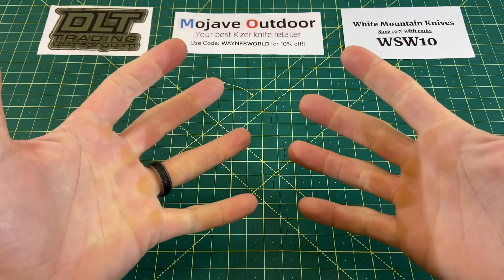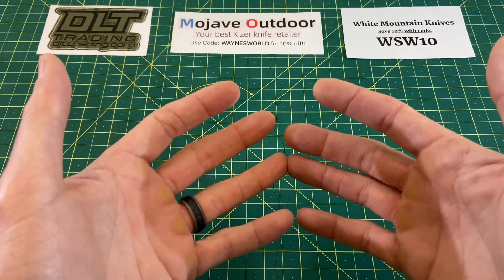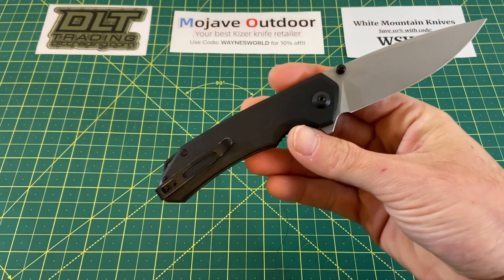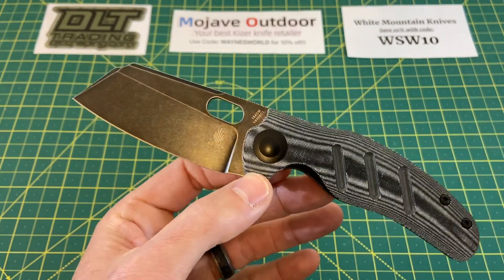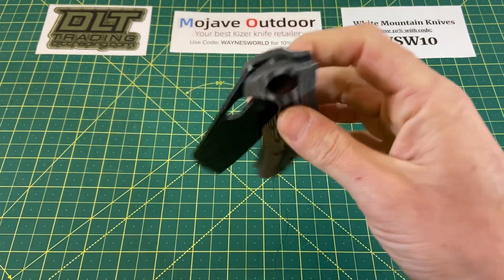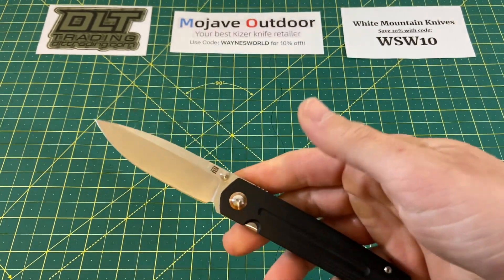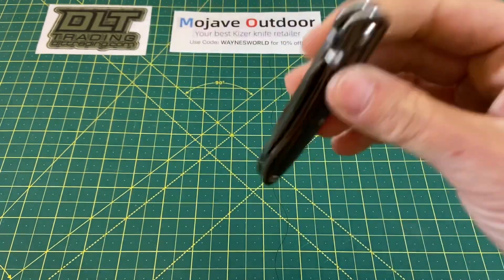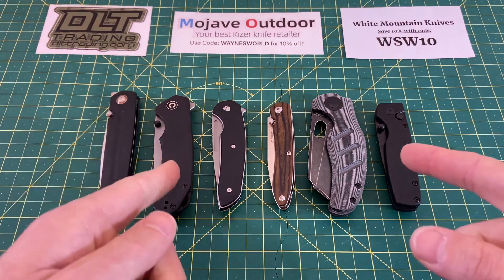Wayne’s Sharp Week - Episode 49: Carrying my favorite budget EDC knives, PLUS righting a wrong!!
Links to purchase…
Civivi Brazen
Kizer Sheepdog
Artisan Cutlery Sirius
Kizer Mojave Original
Ferrum Forge Stinger
CJRB Ria
The above links are commissioned Amazon links. Buying from these links directly supports WSW and is greatly appreciated! Thanks!